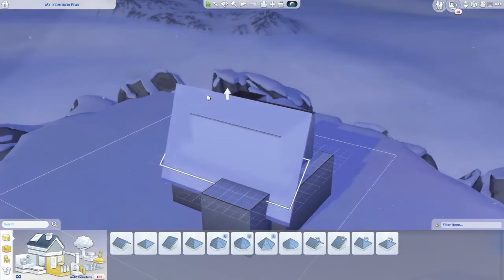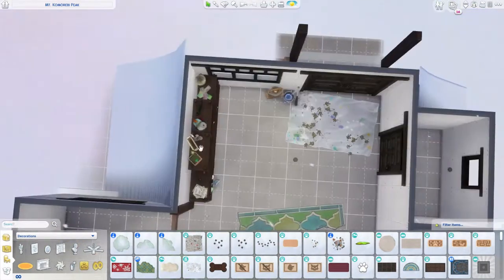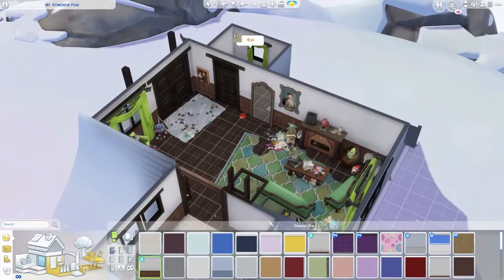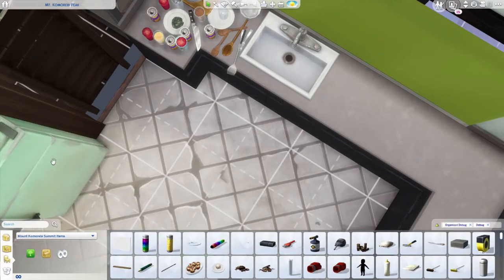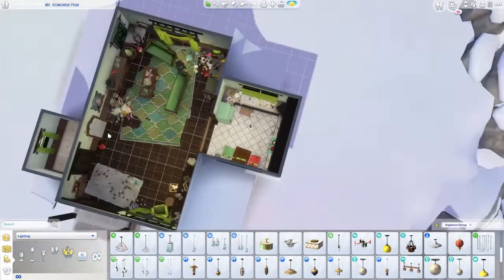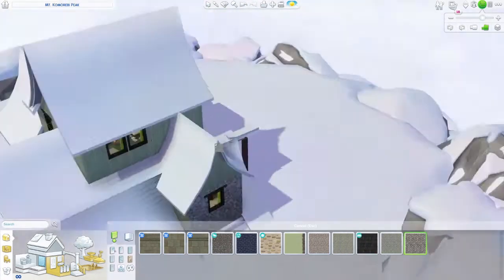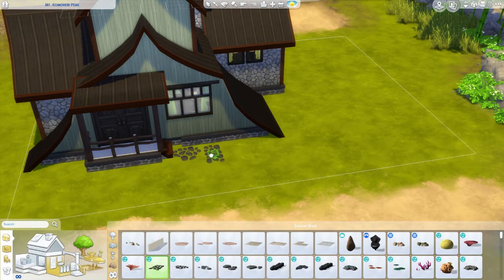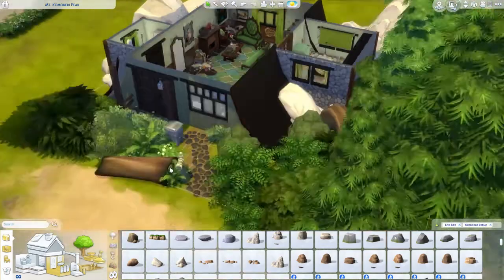Mountaintop Grinch House| The Sims 4: Speed Build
♡ Open Me ♡

In this video, I build a small home for The Grinch. This house is small and not very welcoming if you ask me. The Grinch has left garbage & clutter all throughout his home. This video is a collaboration with a bunch of people, for the CursedChristmas collab. Check out everybody else down below!

Origin ID: TheMermaidSimmer

Origin ID: SillySimmuz

Origin ID: christaalexis

ORIGIN ID: justbeingchris

ORIGIN ID: BThirstyPretzel

ORIGIN ID: MysticMagicDream

ORIGIN ID: PeafrogSims

The Sims 4 is rated T for teen. Suitable for children 13 and up. Content may contain violence, suggestive themes, crude humor, simulated gambling, and/or frequent use of foul language.

Here are the rules to The Birthstone Legacy Challenge (by myself & Hiphiprenee)

Editing Info!
Thumbnails: Photoshop CS6
Recording: OBS Studio (32 Bit)
Videos: DaVinci Resolve 16